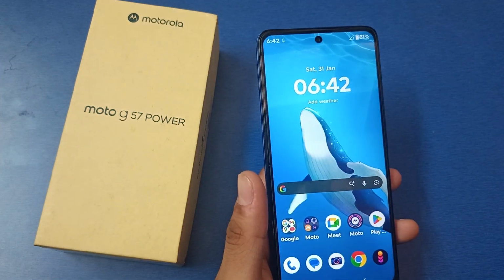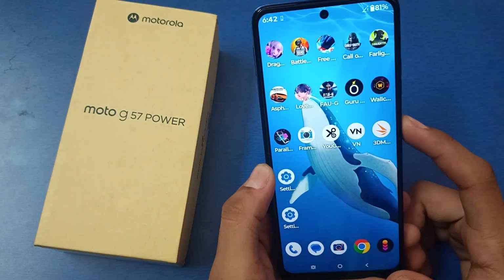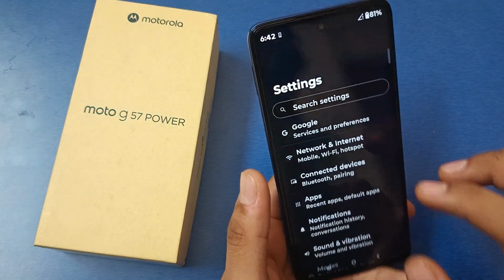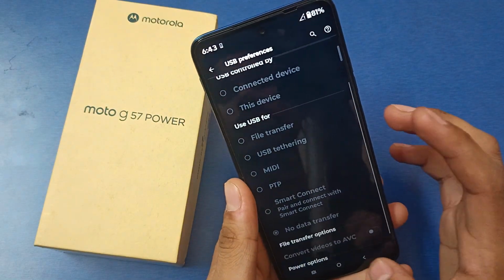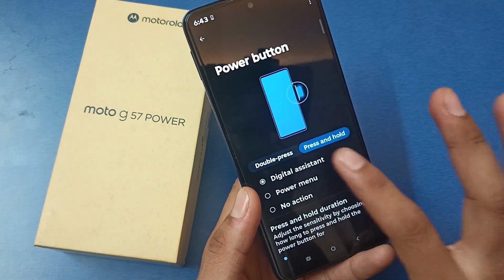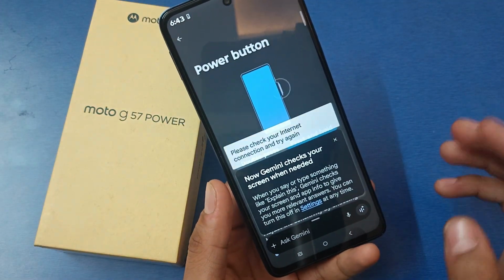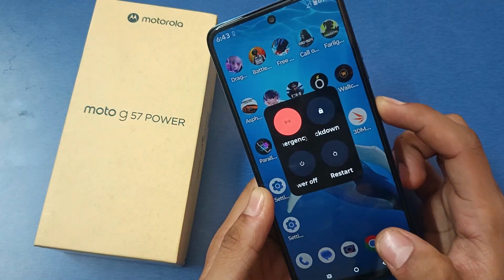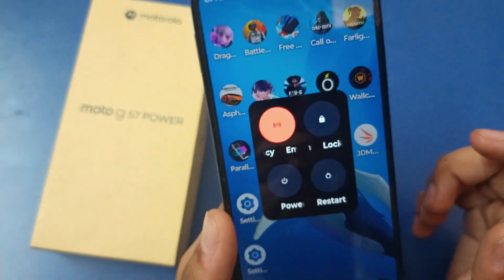Moto G57 Power - How to fix google asisitent power button problem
Moto G57 Power - What can be done to resolve the issue with the Google Assistant being activated by the power button?